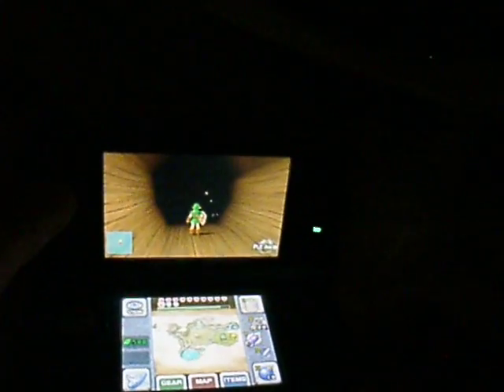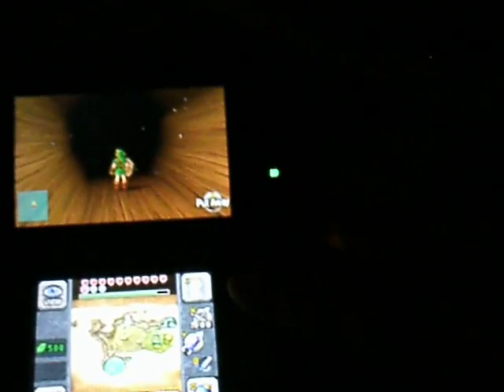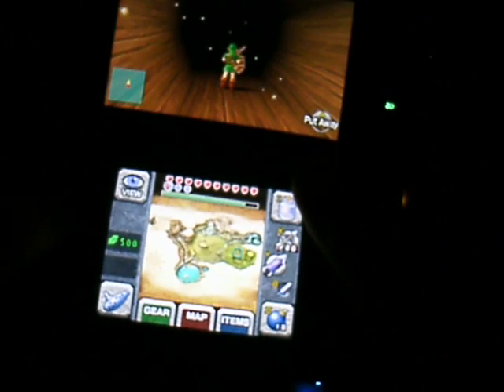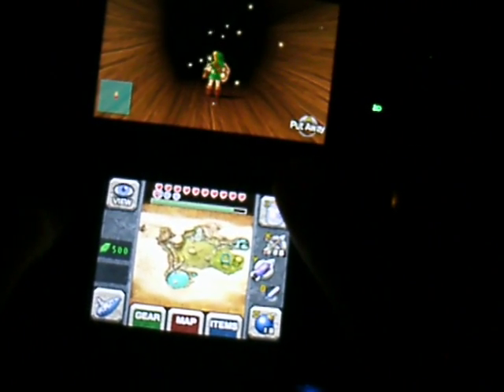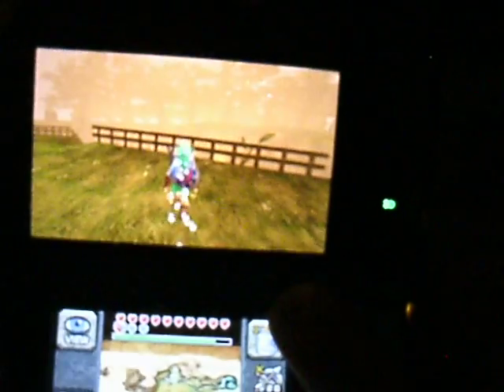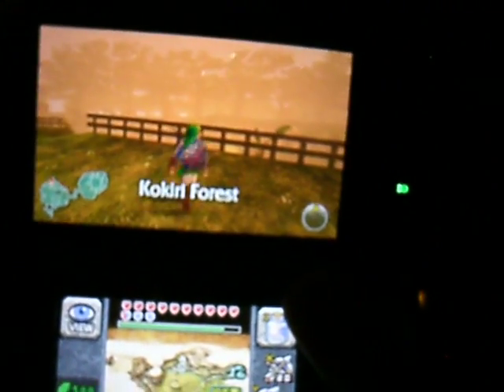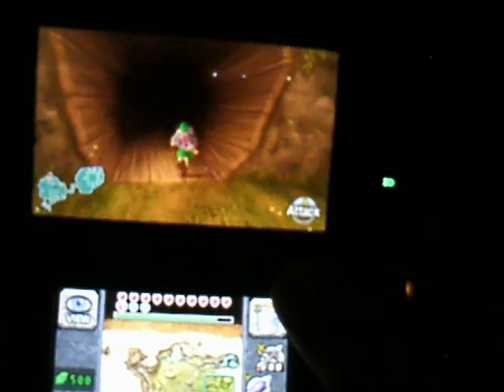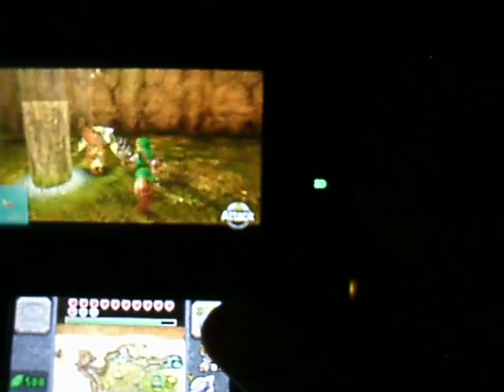How to get a Giant Rupee in OOT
This shows you how to get a giant rupee in ocarina of time 3d